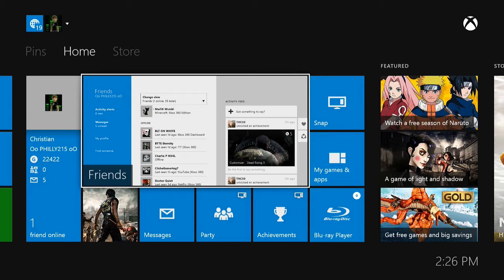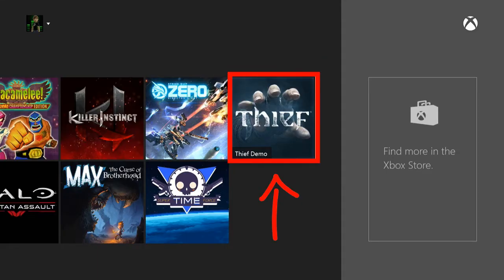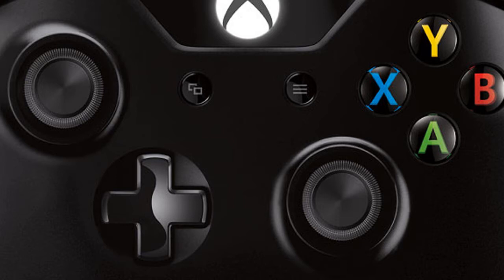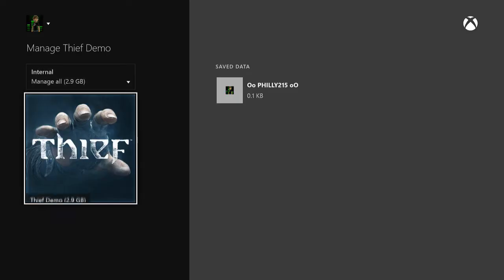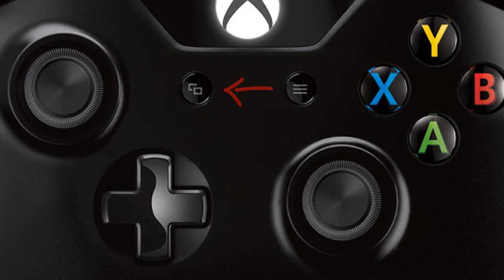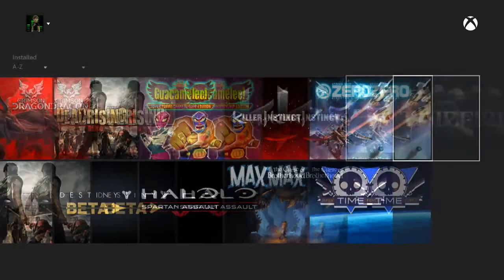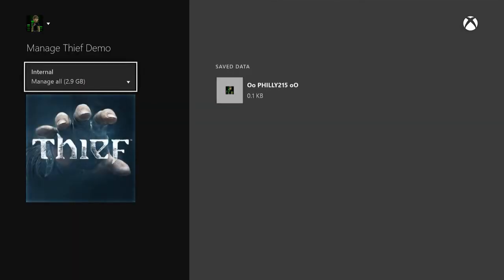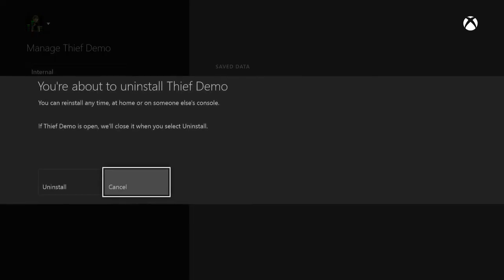Xbox One - How To Uninstall Games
How to uninstall Games on Xbox One.
Check me out on Facebook!